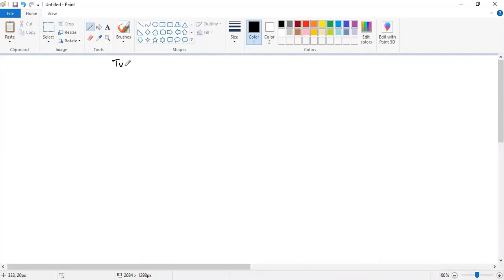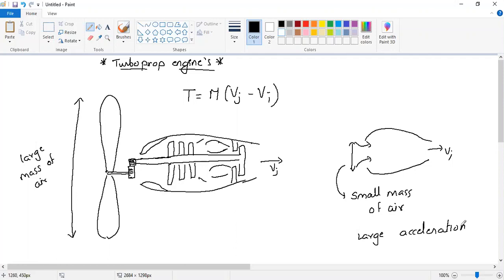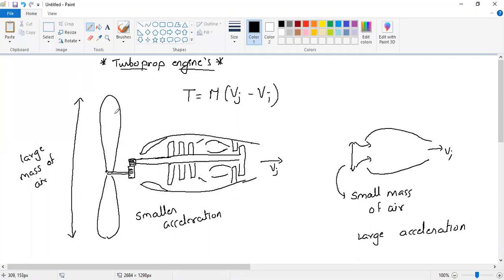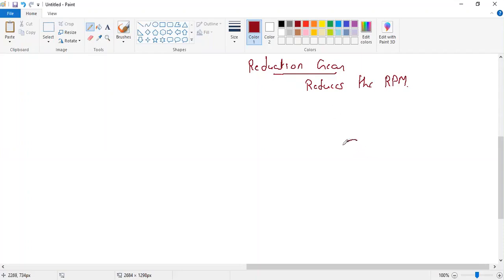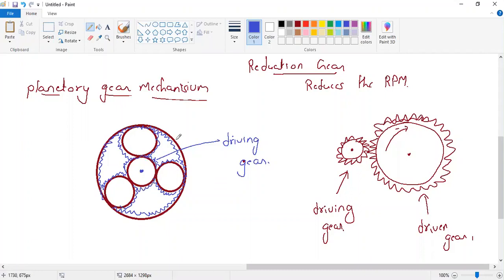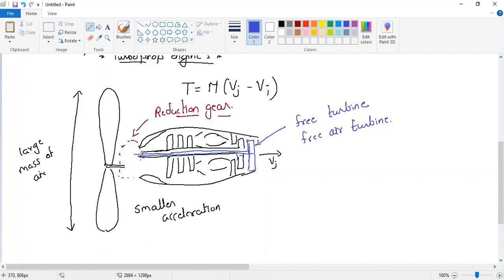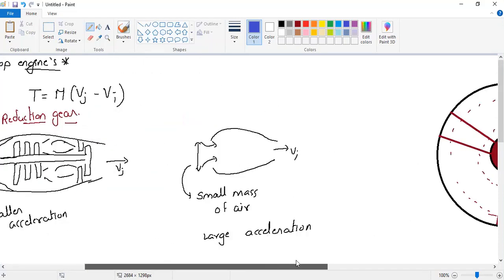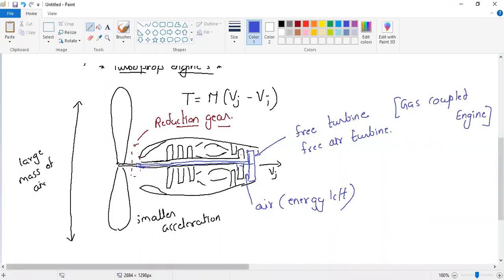TURBOPROP ENGINE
turboprop engine# gas turbine engine#turboprop engine principle#working of turboprop engine